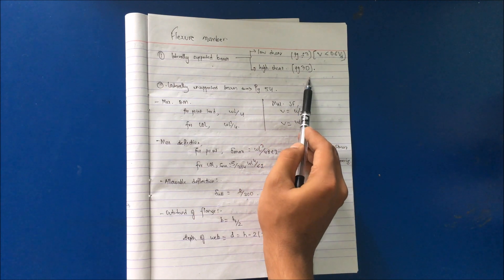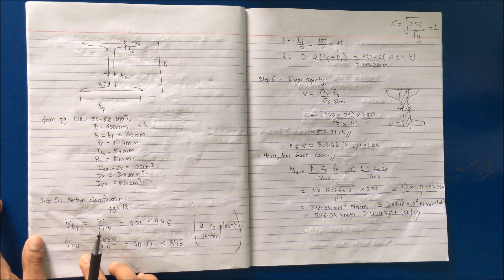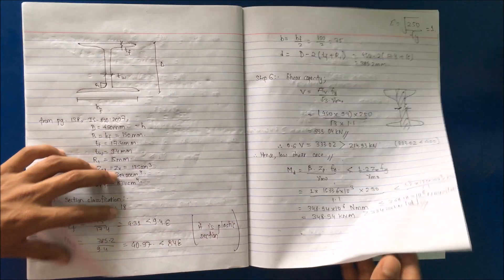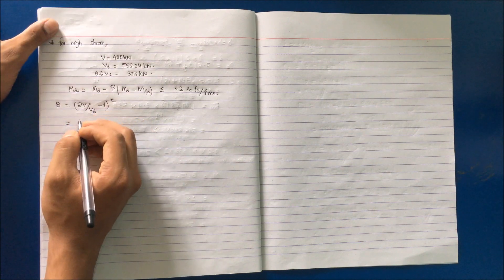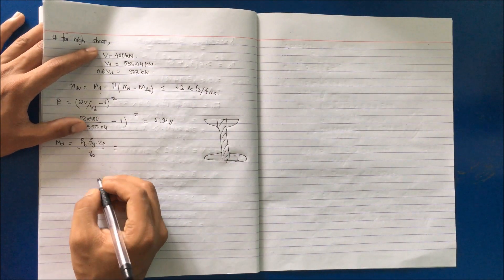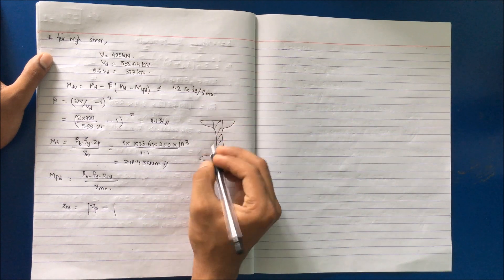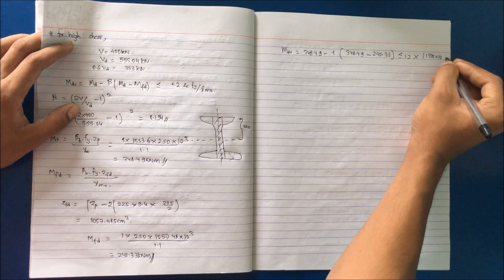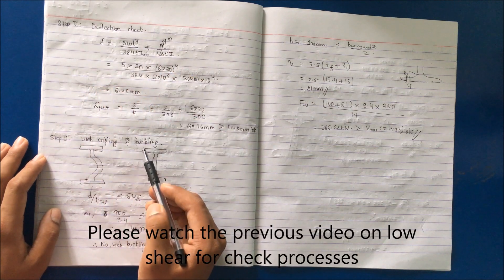Design of Flexure Member | Laterally Supported | High Shear Case | IOE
In this video, we will discuss on design of steel structures for flexure member with high shear condition.
Please look for part 1 of this here.